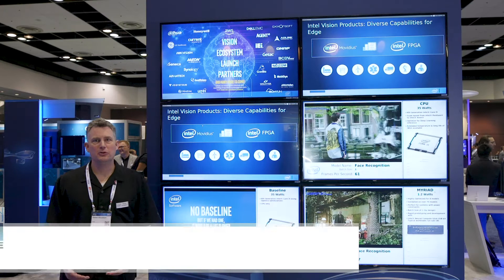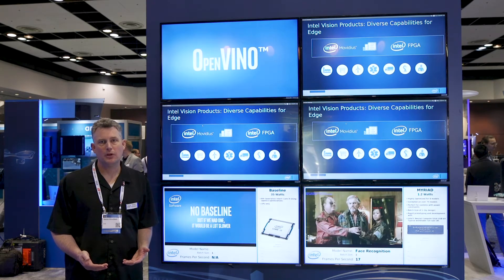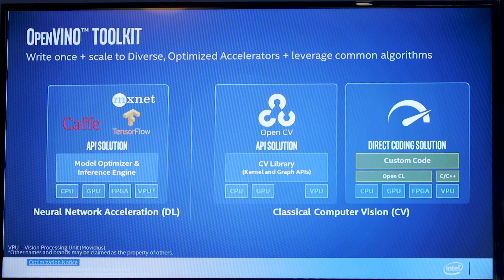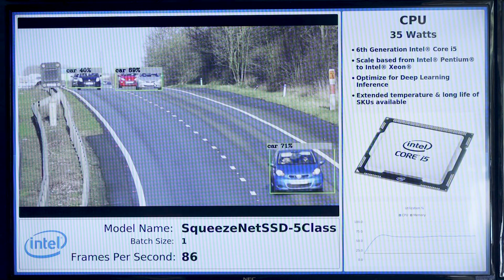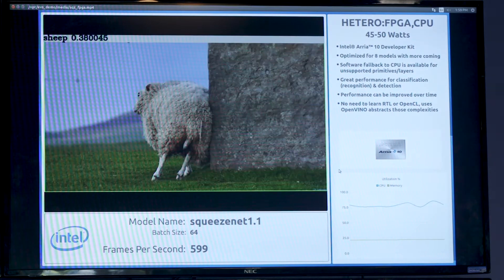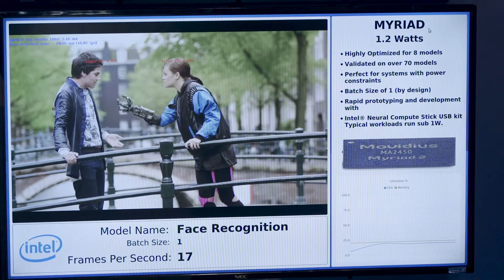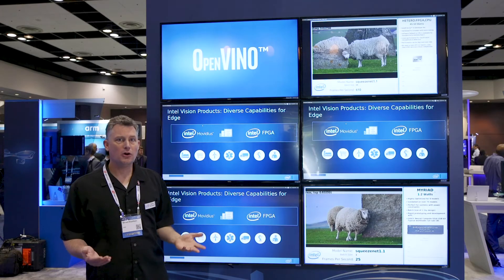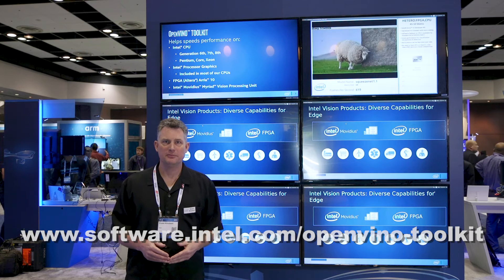Intel Demonstration of High Performance Vision Deployment - The OpenVINO Toolkit in Action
Soren Knudsen, Video and Software Ecosystem Accelerant at Intel, delivers a product demonstration at the May 2018 Embedded Vision Summit. Specifically, Knudsen demonstrates how you can get top performance for vision solutions using Intel’s OpenVINO™ toolkit (open visual inference and neural network optimization), part of the Intel® Vision Products portfolio.

View heterogeneous workload performance across a breadth of hardware options - from Intel® Pentium® to Xeon® processors, Intel® FPGAs, and Intel® Movidius™ VPUs. Choose the right combination of performance, power, and cost efficiency for your vision solution needs.